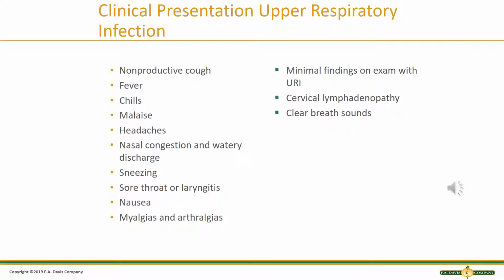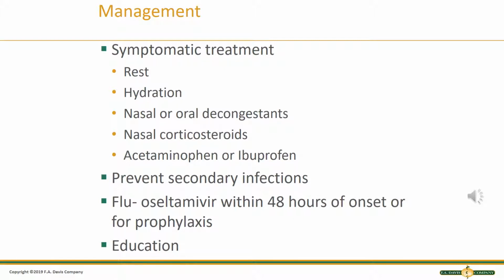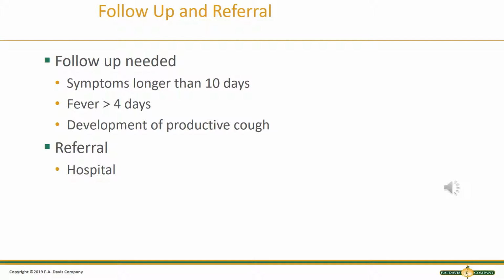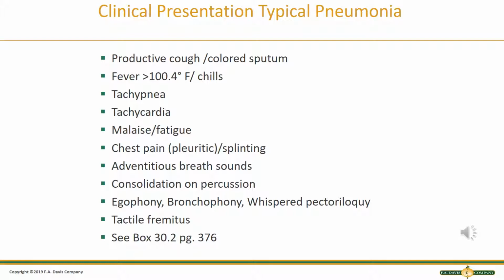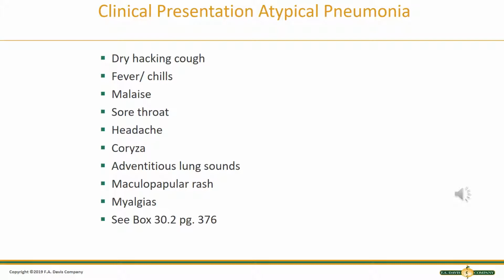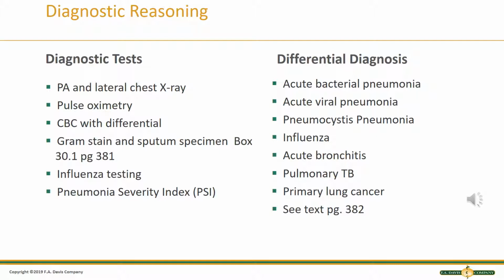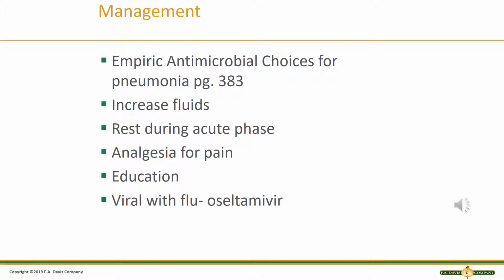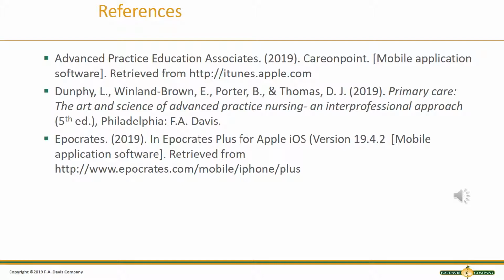NU 623 Unit 3 Presentation 2